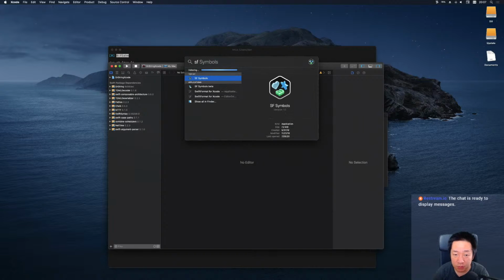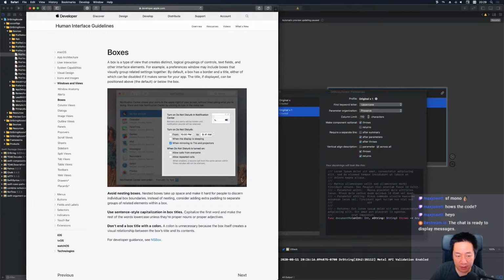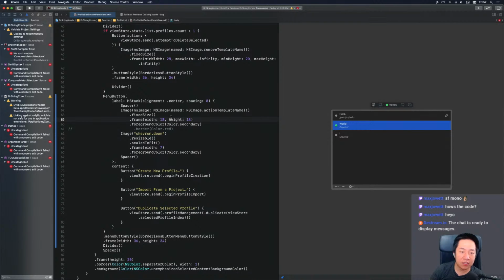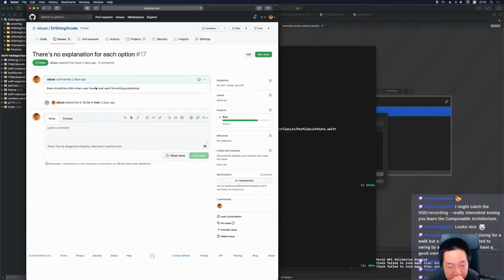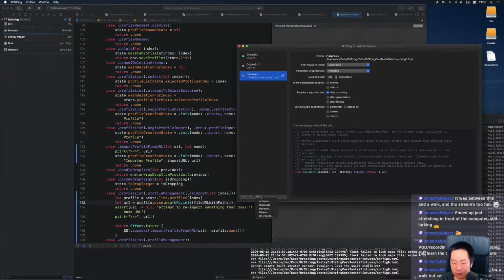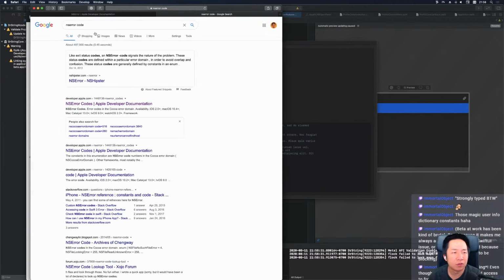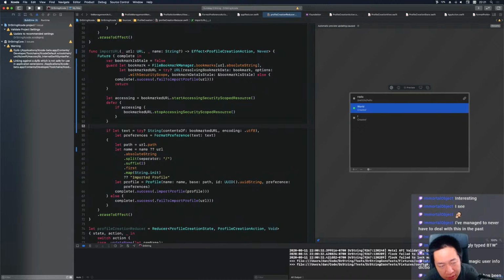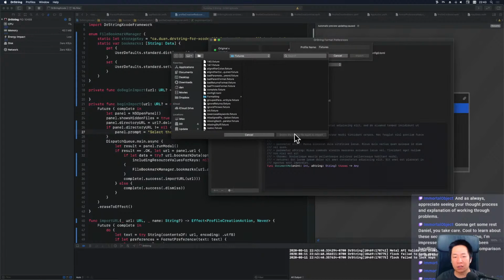Tweaking looks of DrString | SwiftUI | Composable Architecture | Stream Archive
Tweak looks of DrString.app. Learning about sandboxing and URL bookmarks.

0:00:00 Replacing a character with a chevron icon
0:15:37 Weak preference view layout and color
0:36:28 Add the gear button to bottom of the profile list
1:07:11Add re-import to profile management menu
1:26:59 Debugging app sandboxing